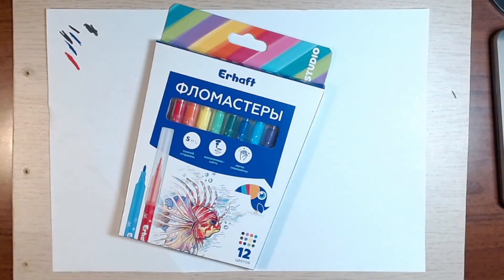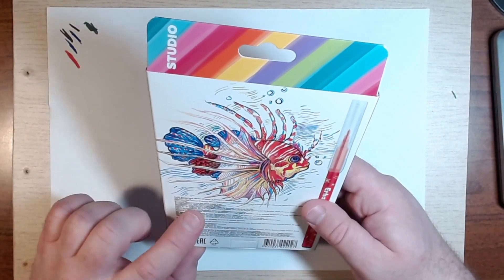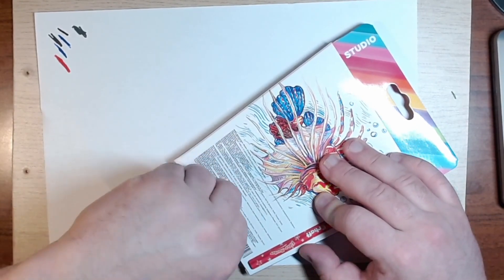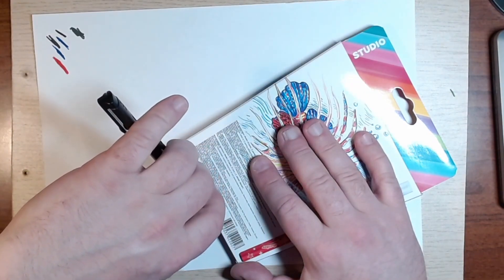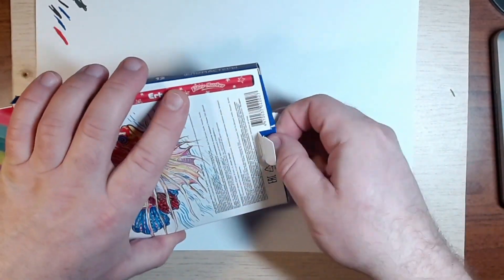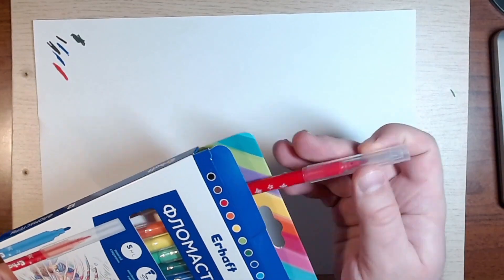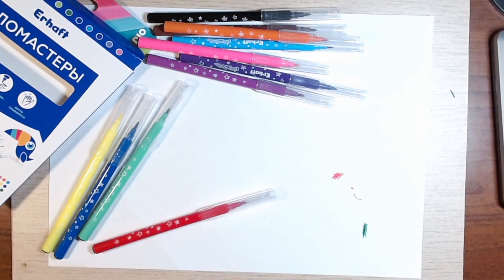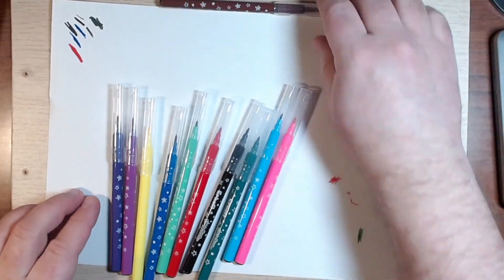Erhaft studio S marker set 12 colors KR971587 12 unboxing review reviews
✔️After watching the video "______" to the end, you will have no questions left.